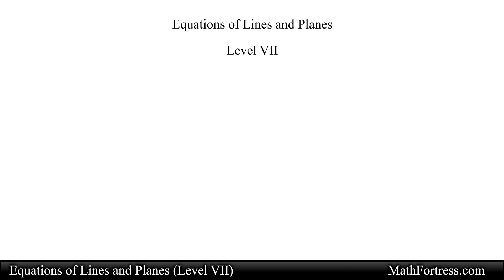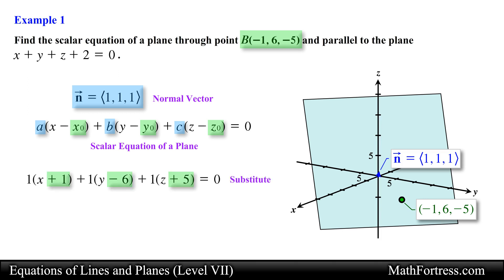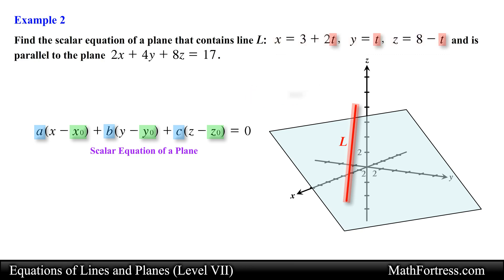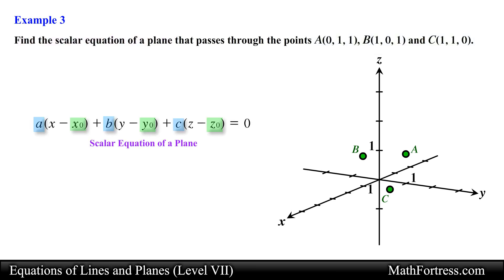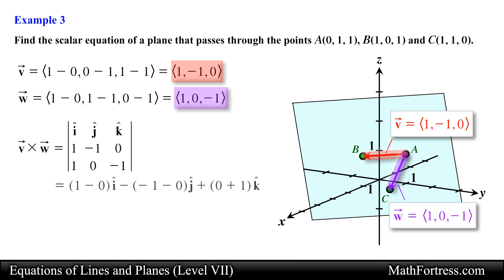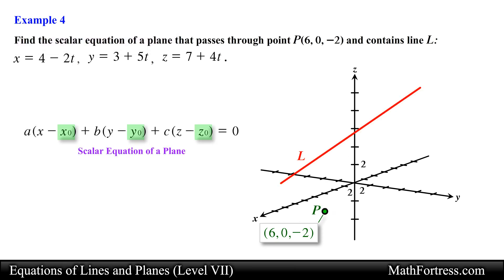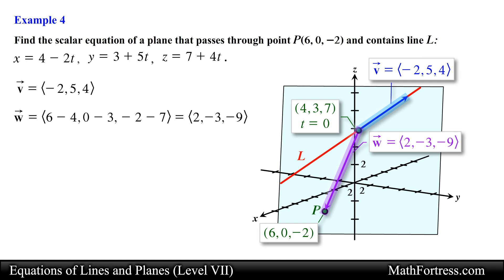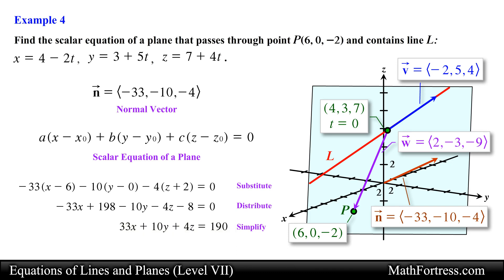Intermediate Examples Involving the Equation of a Plane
This is the seventh video on the equations of lines and planes video series. In this video we go over 4 intermediate examples involving planes.

0:00 Introduction
0:31 Example 1
1:45 Example 2
3:30 Example 3
5:48 Example 4